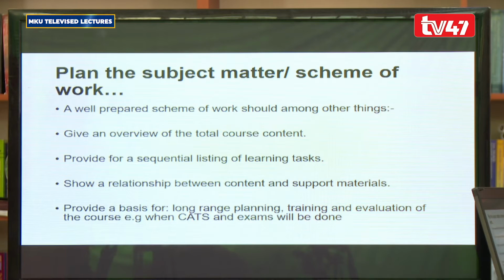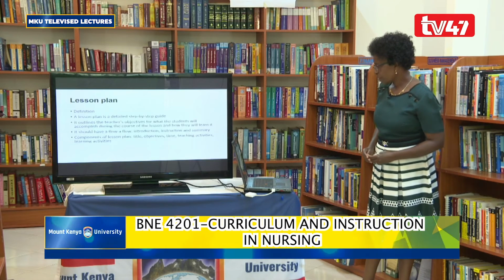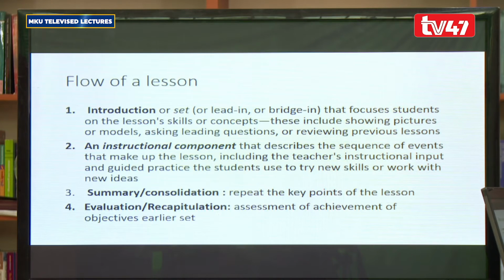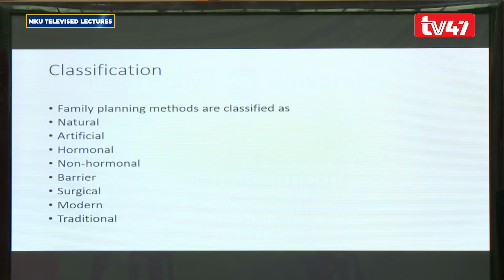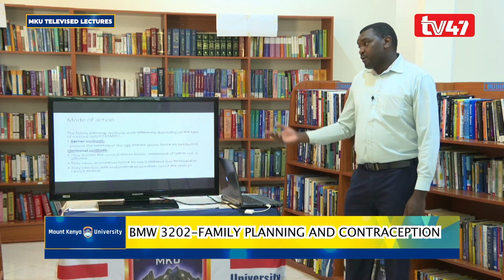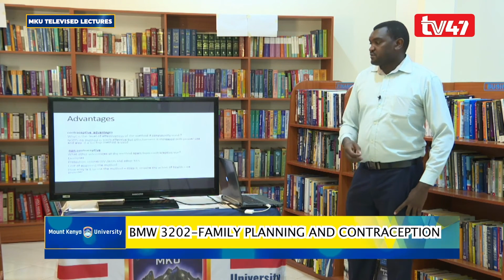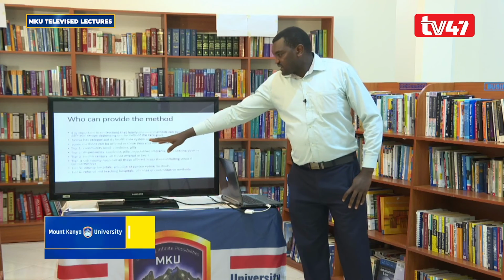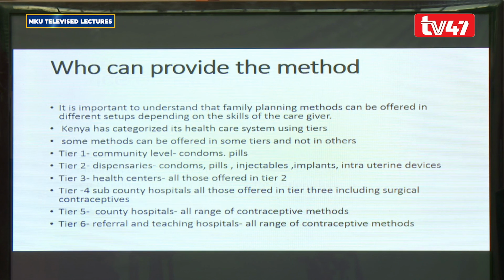BNE4201: Curriculum and Instruction in Nursing